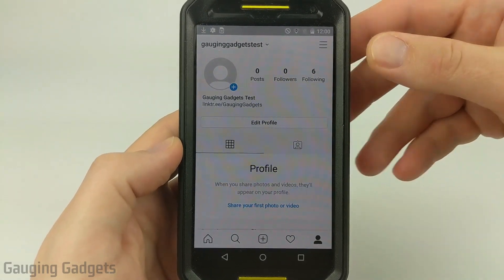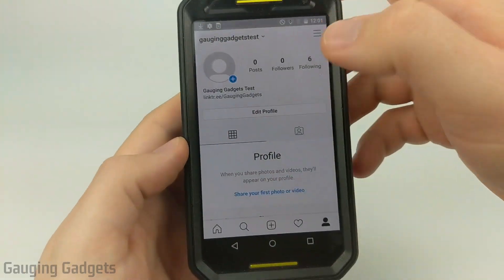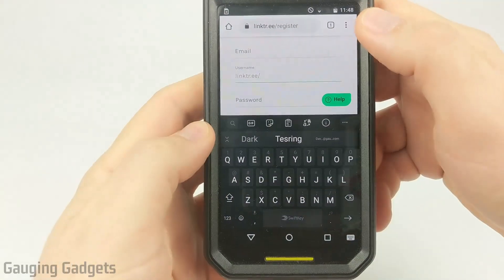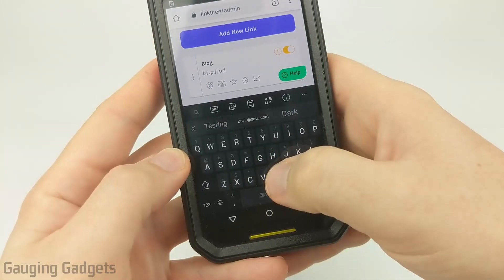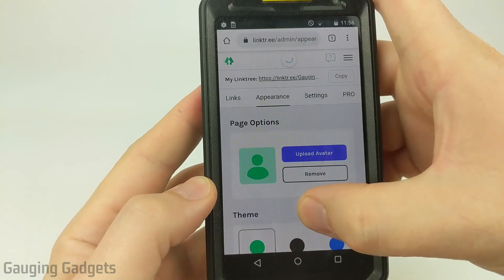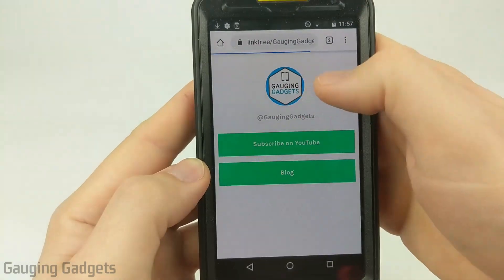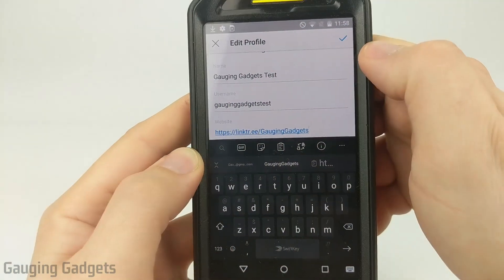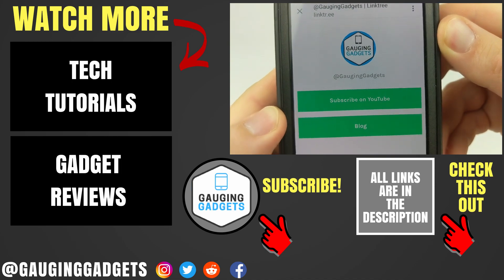How to Add Multiple Links in Instagram Bio - More Than One URL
How to add multiple links to your Instagram bio? In this tutorial, I show you how to add more than one link to your Instagram profile. Instagram currently only allows one link on your Instagram, so we use LinkTree to display multiple links. LinkTr.ee is a free bio link tool used by many Instagram creators and influencers.

Adding clickable links to an Instagram post is currently impossible. The only way to share websites or links with your followers is to add a link to your bio, and then direct your followers to your Instagram profile for the link.

Learn Instagram Marketing for FREE (Paid Link)

LinkTr.ee is a great way to add the following link types to your Instagram Profile: affiliate links, YouTube links, product links, Facebook links, Twitch links, URLs, blog links, website links, and amazon links.

Follow the steps below to add multiple links to your Instagram bio:
1. in a browser either on your phone or computer.
2. Create a free account. When creating your username, keep in mind that this will be the address used for your link.
3. Once you have created your Linktree account, add links to your Linktree page for all of your accounts.
4. Add an avatar to your Linktree page to include some branding on your page.
5. Copy your Linktree link.
6. Log in to Instagram and go to your profile page.
7. Select Edit Profile.
8. Find the text field labeled Website, and paste the link from Linktree to that field.
9. To save your Instagram profile, select the check mark in the top right of the app.
10. You have now added a clickable link to your Instagram profile page!